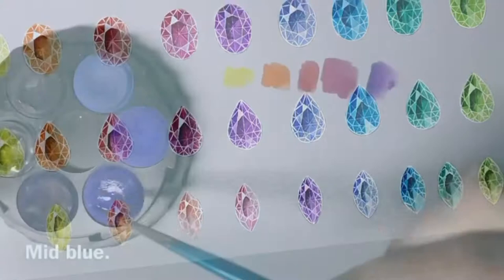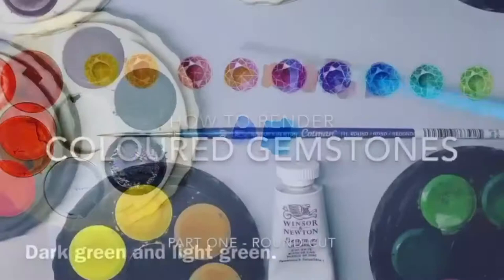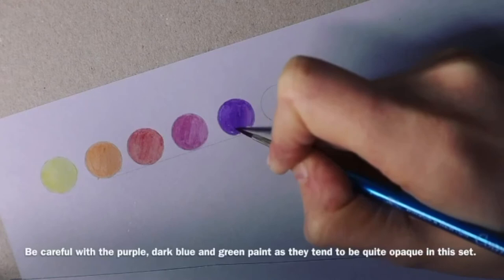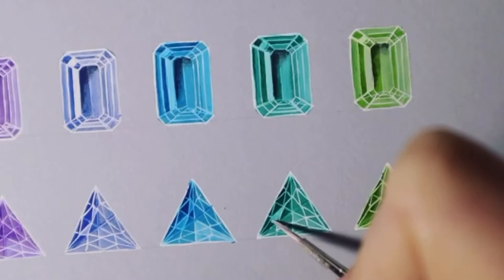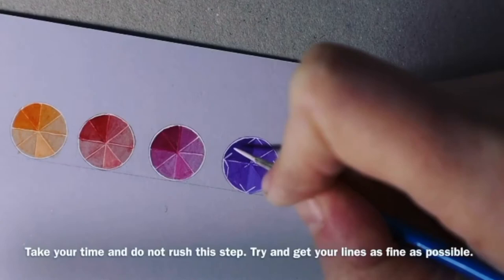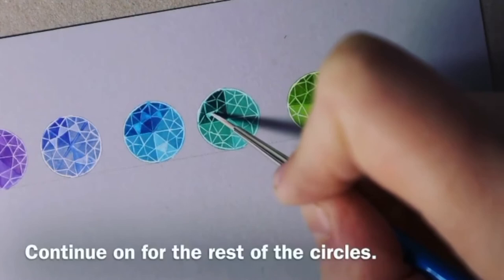Beginner Level - Coloured Gemstones - Course Trailer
Beginner Level- Coloured Gemstone Rendering

Learn the art of jewellery design using gouache and watercolour paints.

In the rendering of coloured gemstones for beginners course, you will learn how to paint all faceted gemstone cuts in a rainbow of colours.
This course has been broken down into twelve videos with each one being a different cut gemstone.

Cuts of gemstones we will learn in this series are:
-Round cut
-Oval cut
-Pear cut
-Marquise cut
-Princess cut
-Emerald cut
-Trillion Straight cut
-Rectangle Cushion cut
-Square Cushion cut
-Trillion Cushion cut
-Heart cut
-Asscher cut

Materials Needed:
-Gemstone templates (PDF attachment created)
-2H lead pencil (standard pencil or mechanical pencil
-Eraser/ kneadable rubber
-two water pots
-Tissue/ Paper towel
-grey scale paper. (I use Liviano colour card A4 smooth surface 180gsm) You can use any watercolour paper just make sure it is light grey toned and not white. Colours tend to pop off the page with grey toned. Another brand I used is Canson Mi Teintes Pastel paper.
-Brushes- size 0 or 00, size 1 or 2 natural hair round brushes. I use winsor and newton cotmans round brushes. (Use what your are comfortable with. Natural hair brushes tend to be better for watercolour paints rather than synthetic hair.) If you are not sure just ask your art store for watercolour brushes and they will help you find the right ones.
-Watercolour paints - Brand - Koh-l-Noor water colour discs. (There are other brands that look the same that will work as well) (Please watch the free video “materials“ in the “introduction to drawing and rendering” free series, as they are shown there)
-Winsor and Newton Designers Gouache- Permanent White series 1
-Winsor and Newton Designers Gouache- Zinc White series 1